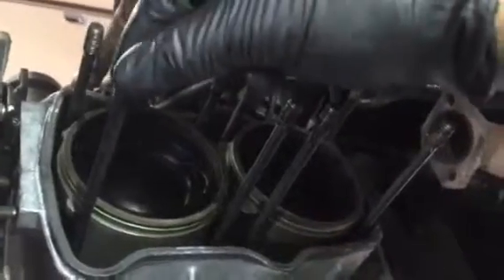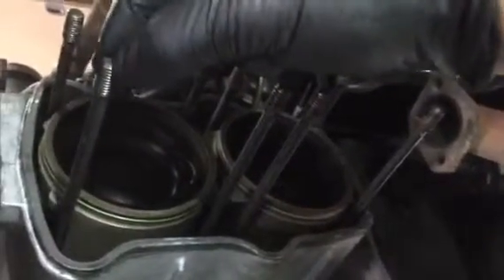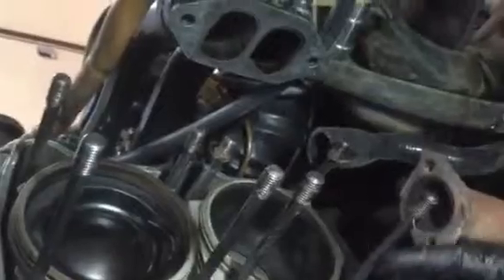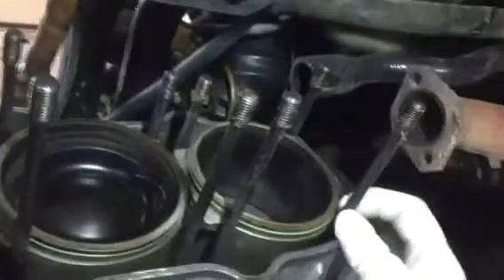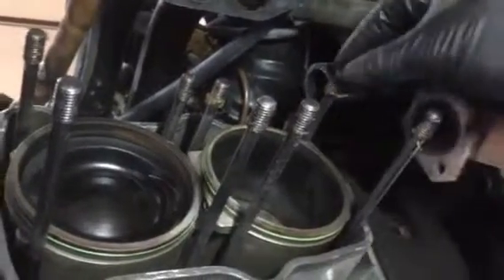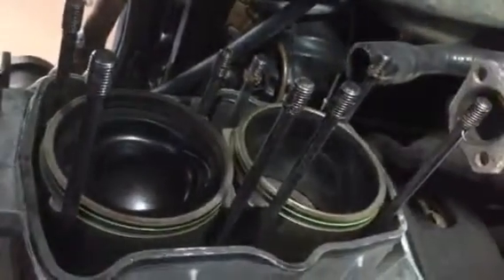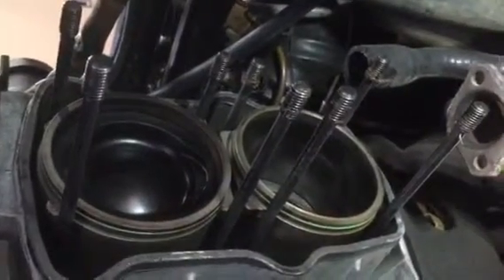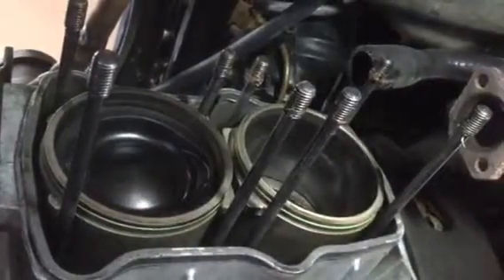Ted Hayden 85 2.3 P&Cs--loose head studs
Never saw the studs that loose on any engine...